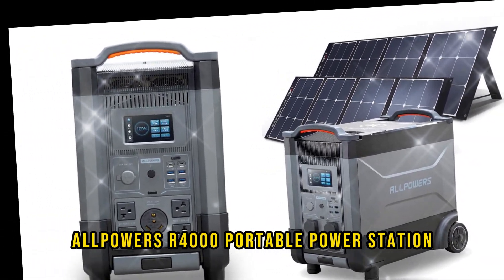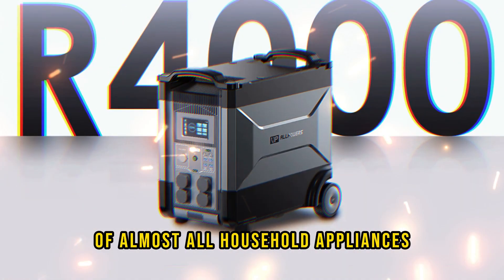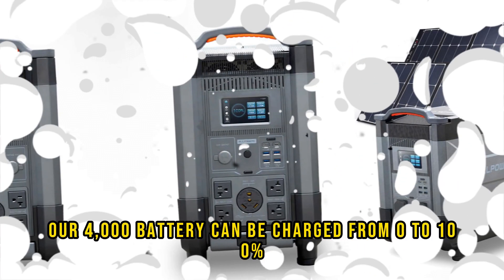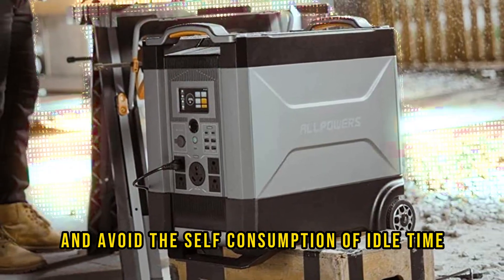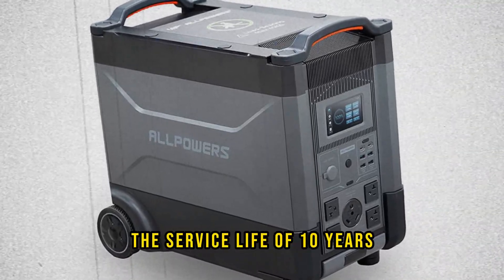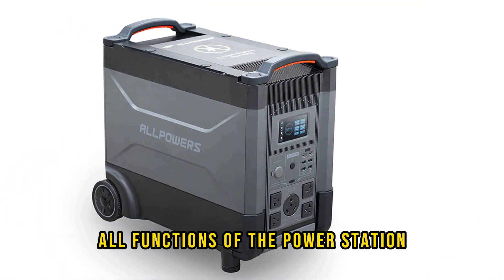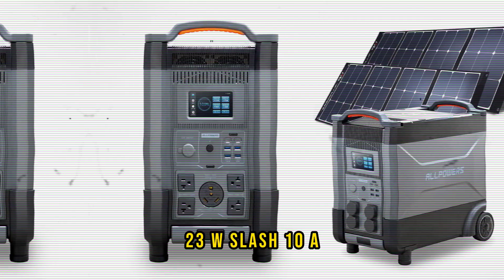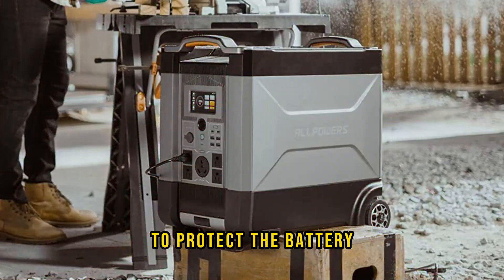ALLPOWERS R4000 Portable Power Station 3600Wh LiFePO4 Battery 4000W Portable Generator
ALLPOWERS R4000 LiFePO4 Battery, 3600Wh Power Station 4000W Portable Generator, Expandable Battery for Power Outage, Travel, UPS

CHECK COMMENT BOX. 👇

[Large Expandable Capacity] ALLPOWERS R4000 power station as home replacement battery can expand the capacity from 3600Wh to 21600Wh by five additional R4000, and the maximum 4000W AC output can meet the simultaneous use of almost all household appliances. R4000 is equipped with UPS to ensure the safe operation of similar CPAP and computers. It is very suitable for emergency power failure at home and long-distance outdoor travel by RV.
[Amazing Fast Charging] Thanks to our proprietary AP-POWER technology, R4000 battery can be charged from 0 to 100% only 1 hour by EV charging station superimposed with solar or wall outlets superimposed with solar. You can also charge from EV charging stations, solar or wall sockets separately. Equipped with short circuit trip switch, it can maximize the safety of charging and discharging and avoid the self-consumption of idle time
[Long-life LiFePO4 battery] This ALLPOWERS R4000 power station features a LiFePO4 battery. The maximum battery capacity is higher than 80% after 3500 cycles of charging and higher than 50% after 6500 cycles. Therefore, R4000 exceeds the service life of 10 years. It is equipped with three charging modes ( Fast mode/Standard mode/Silent mode ) to meet the needs of different charging environments.
[Unique Voice Control, Smart Wifi and Bluetooth Control Function] The world's first voice control power station makes operation more intelligent, all functions of the power station can be controlled by fixed voice commands. Easy to realize by connecting with ALLPOWERS APP via WIFI power monitoring/function setting/remote control/system upgrade.